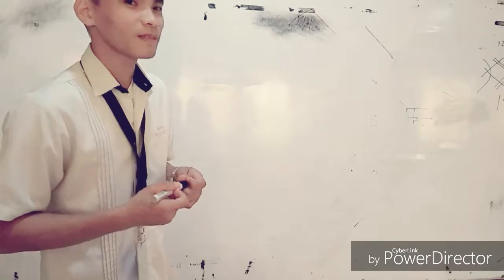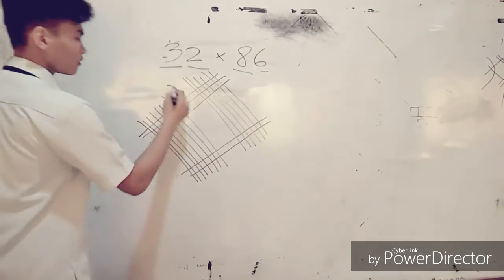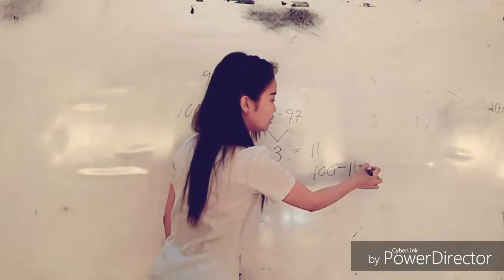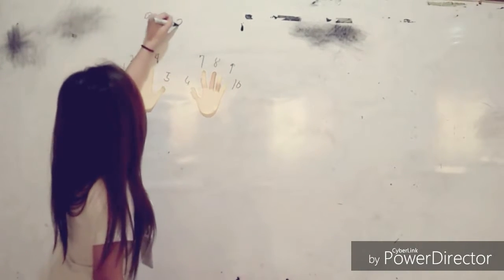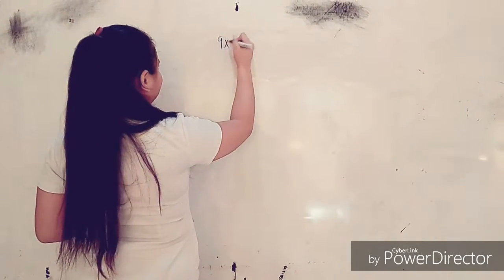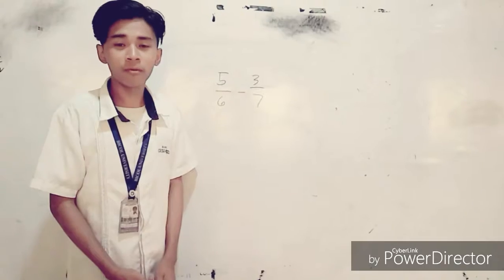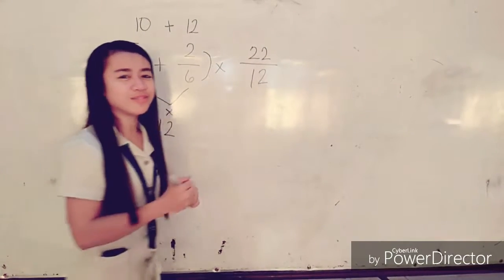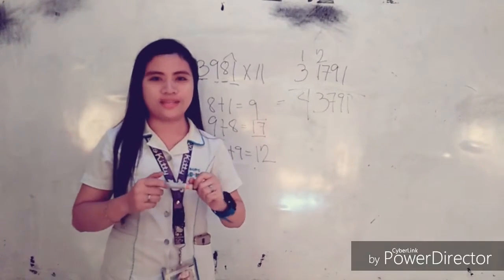Math Tricks Tutorial HD